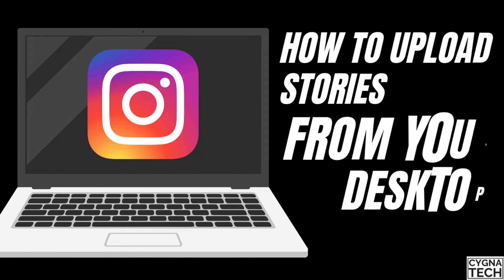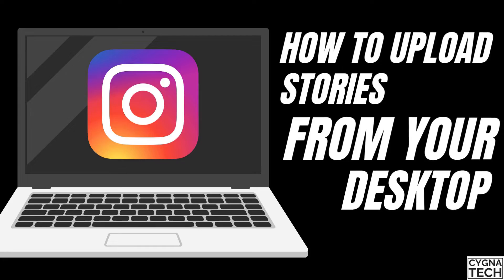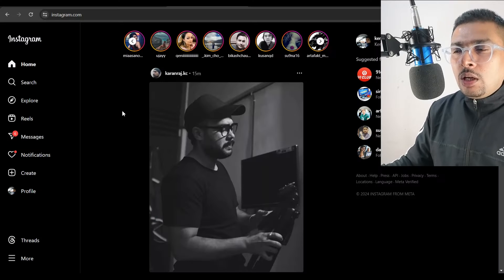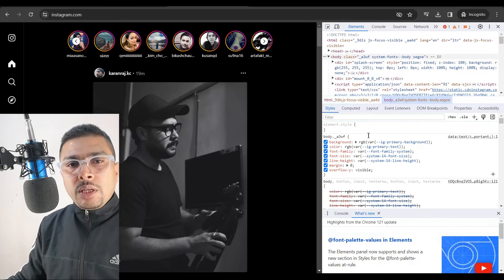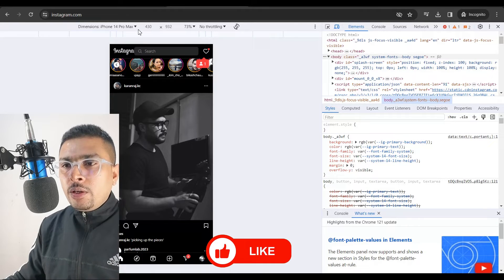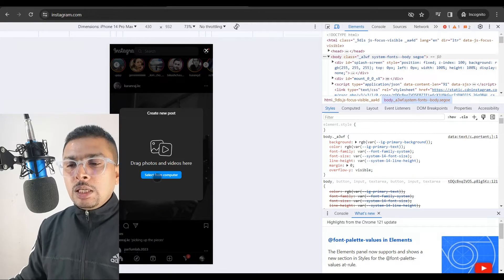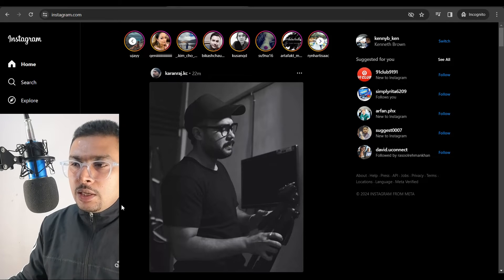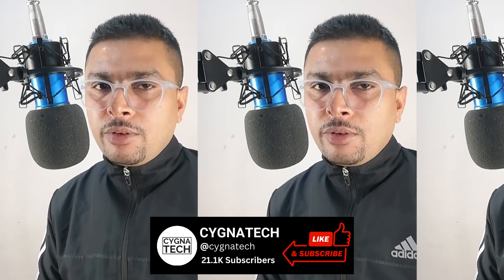How To Upload Stories For Instagram From Your Desktop | How to Post Instagram Stories on Desktop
Cheers!!!
Ken
Team CYGNATECH